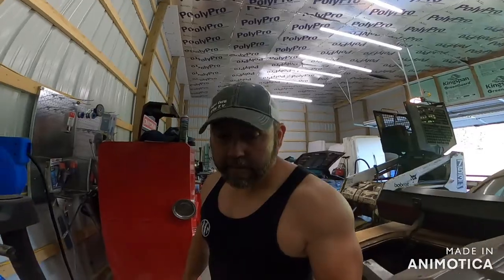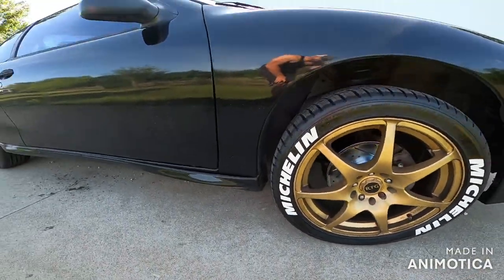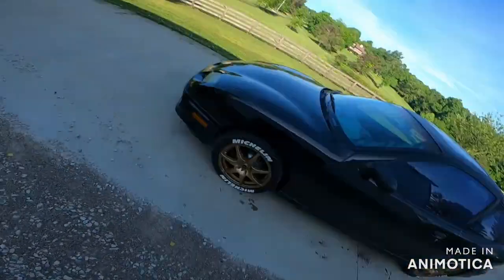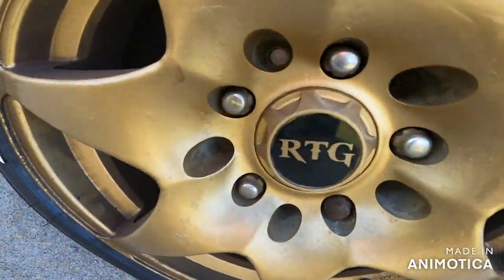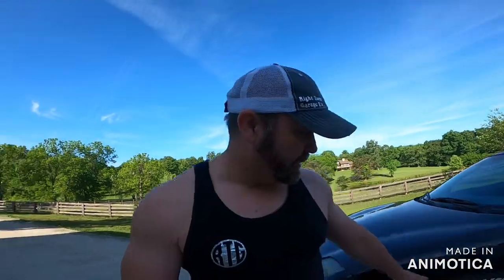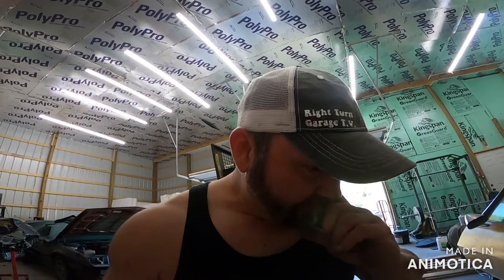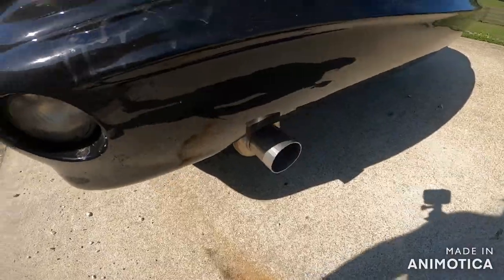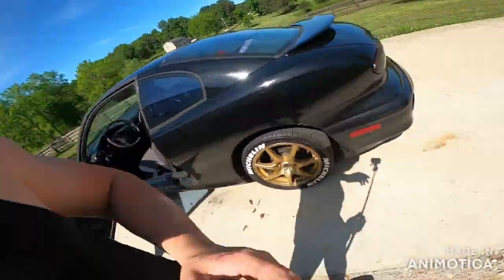budget build phoenix gets a magna flow muffler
today we put a magna flow muffler on our 2002 sunfirebird with a 2.2l